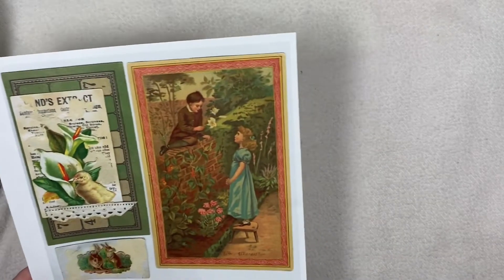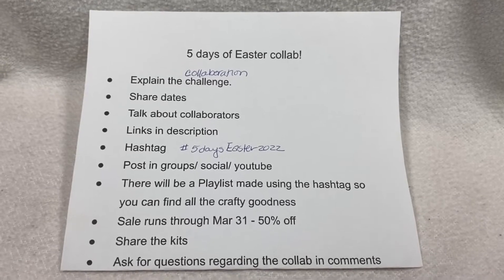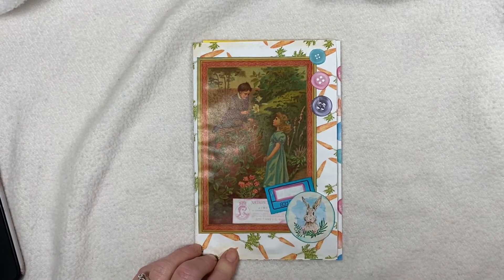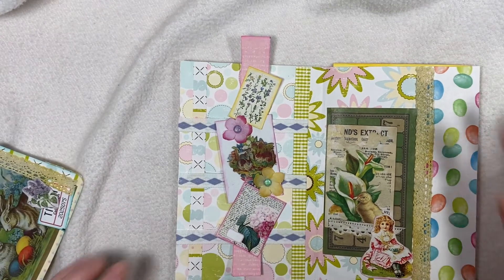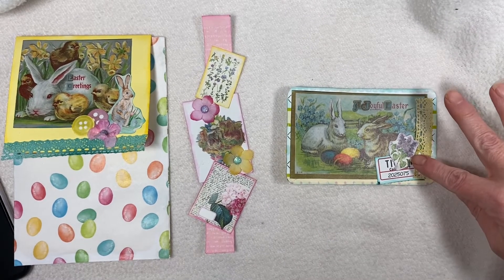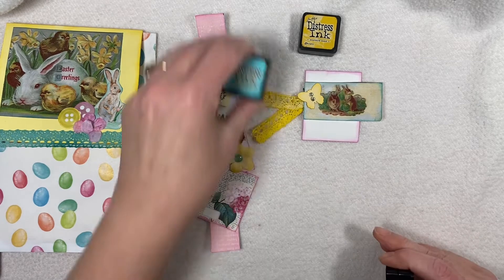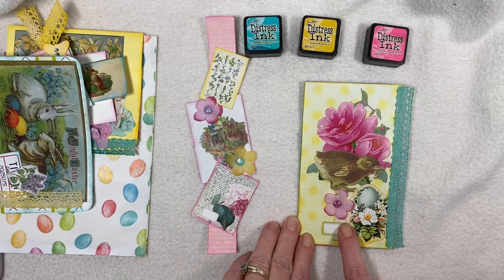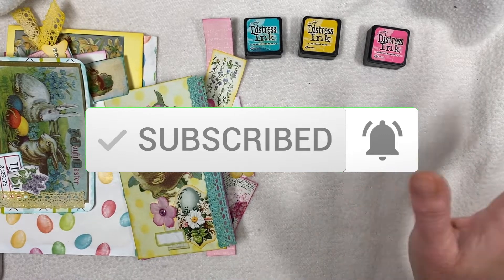Day 4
We are SO excited about this collaboration!  We hope you join us for some Easter/ Spring crafting!

CaraBrandonCreations-
We will be using the hashtag -

March 23 Collaboration kick off and Kit Preview
March 25 Day 1
March 30 Day 2
April 1 Day 3
April 6 Day 4
April 8 Day 5
April 13 Create with scraps / Flip through of all projects made

Brenda Butler- calmandcrafty2022

Kayleen Crews Voelker-

Instagram.com/mudhut_2880

Thanks,
Lori GiggleGirlArts